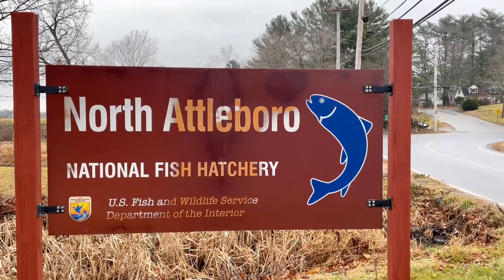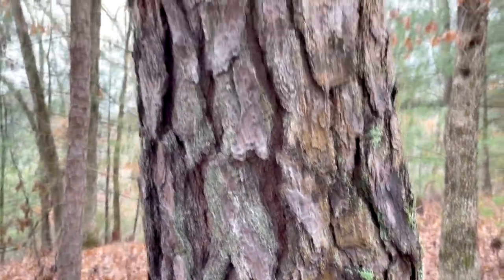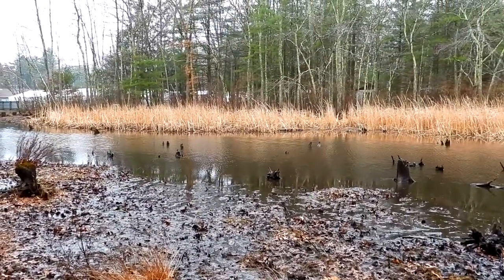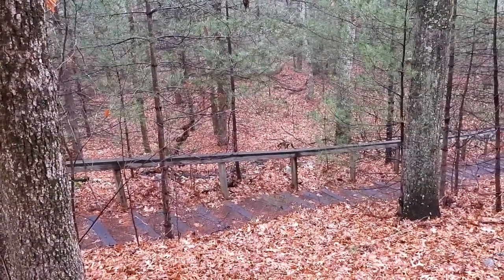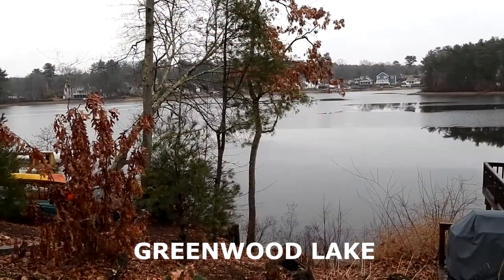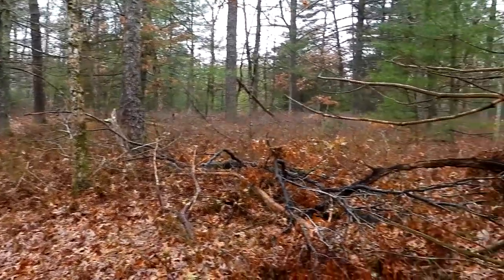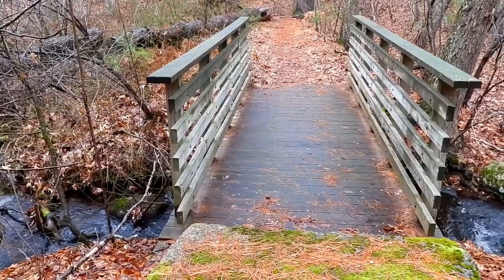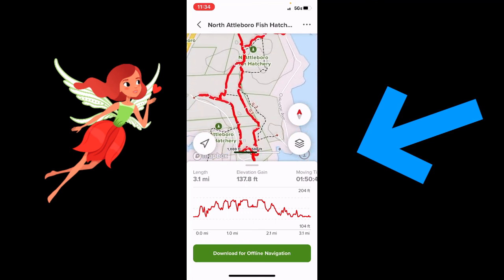North Attleboro National Fish Hatchery - Nature Trails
We have driven by the North Attleboro National Fish Hatchery in North Attleboro Massachusetts many times. I decided to check it out on All Trails App. We were so happy to come explore the Nature Trails here.
One of the Fish Tanks we were able to look at. We think they many be Atlantic Salmon,, but I'm not positive.
Any of my Fishing Buddies... can you help me with an ID of the Fish please?

There are really nice nature trails here. We walks 3.1 Miles. This will be a place we will come back and do more exploring. We saw there
are more trails across the street.

VIDEO CHAPTERS:
0:00 Intro
0:10 North Attleboro National Fish Hatchery ~ U.S. Fish and Wildlife Service ~ Dept. of the Interior
0:20 Nature Trail Entrance at North Attleboro National Fish Hatchery ~ Fishery Hatching Buildings ~ Atlantic Salmon (?)
0:51 Boardwalk to enter Nature Trails ~ How to ID a Pitch Pine Tree
1:39 Bungay River North Attleboro
2:09 Forest made up of Oak Tree and White Pine Trees
2:20 Woodland Trails
2:36 Long Staircase into the Woods ~ This is a cut thru trail
3:01 Looking at All Trails App
3:11 Green Mushrooms
3:22 Earth Star Mushrooms ~ Geastrales
3:36 Trail leading to Greenwood Lake
3:49 Rock Cairns
3:59 Surveying in the Woodlands
4:09 RT 95 ~ Traffic going Slow
4:19 Reindeer Lichen ~ Cladonia rangiferina
4:42 Princess Pine ~ Lycopodium obscurum ~ Being Silly singing
4:52 Chewed White Pine Cones ~ chewed by Squirrels
5:12 Boardwalk ~ Flowing Bungay River
5:27 Far as we went on this trail ~ Tree Cutter Truck
5:37 More Trails across the Street
5:48 All Trails Map that we followed ~ Walked 3.1 Miles
6:18 Outro

Brenda ~ NaturesFairy

Nature Walk Massachusetts
Nature Walk North Attleboro Massachusetts
Nature Trails at North Attleboro National Fish Hatchery
Massachusetts Fishery Hatchery
Nature Trails
How to ID a Pitch Pine Tree

Camera:
Nikon P1000